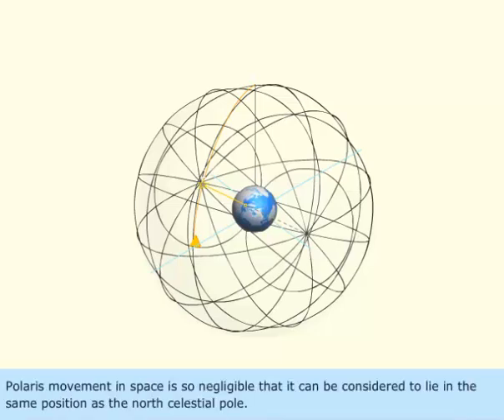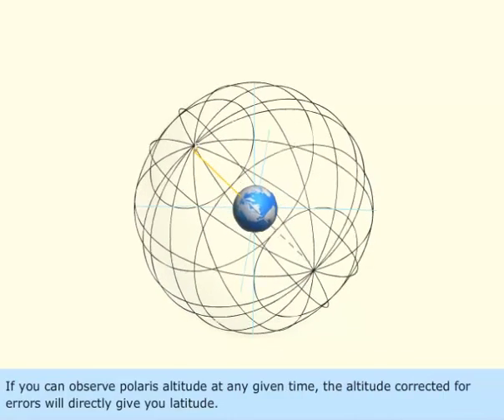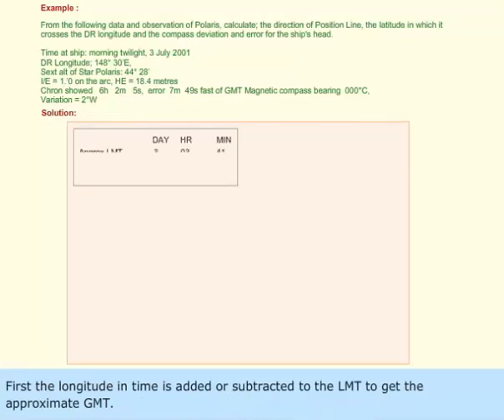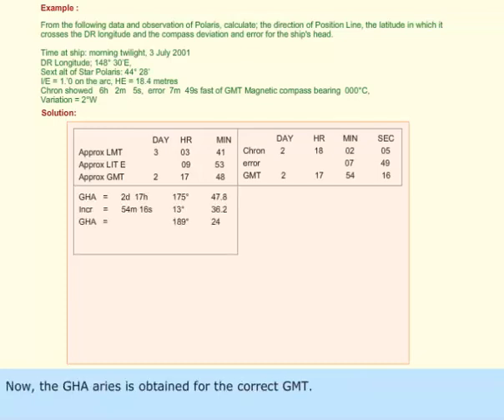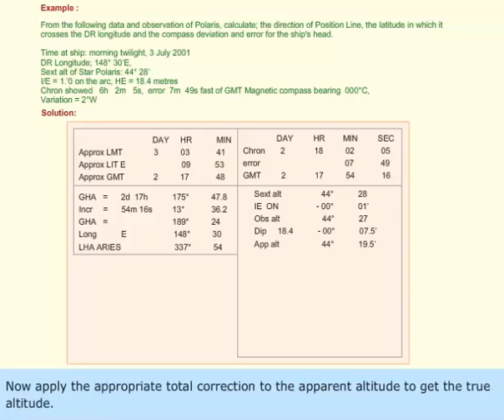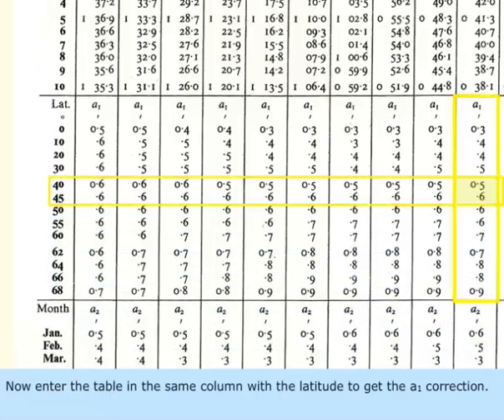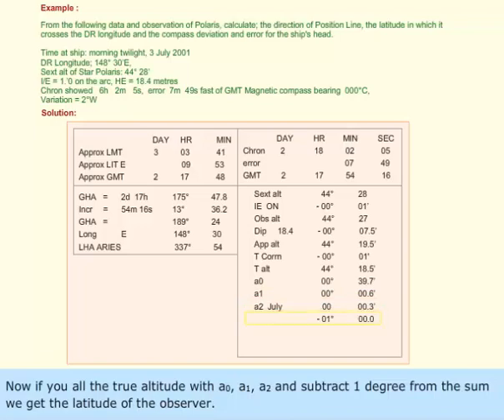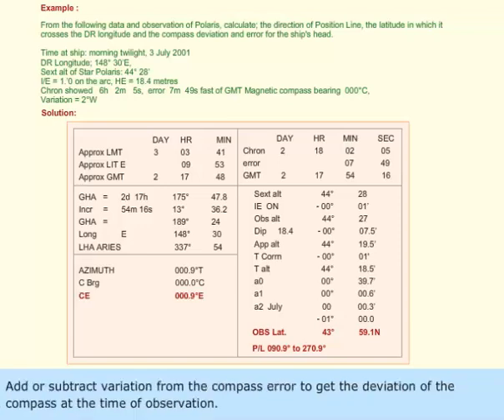Latitude By Polaris | Celestial Navigation Basics | Merchant Navy knowledge